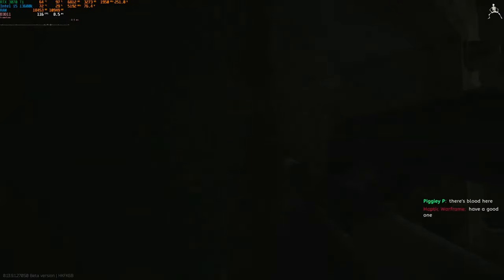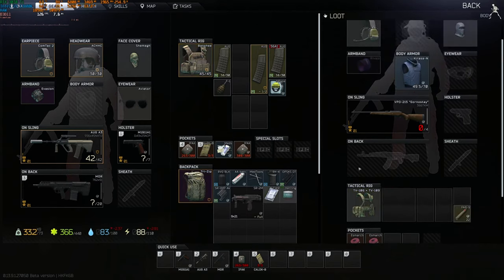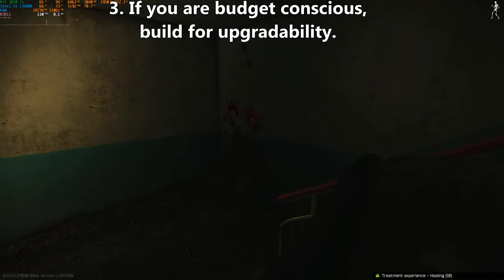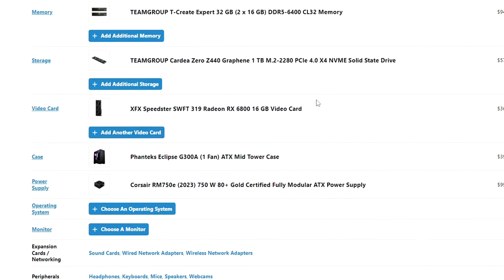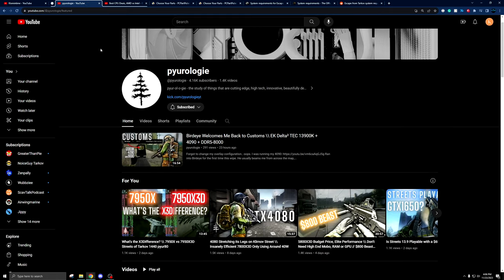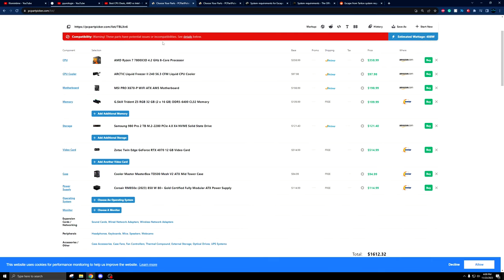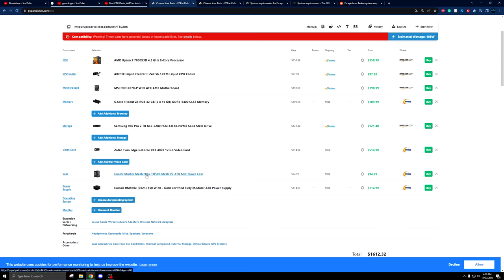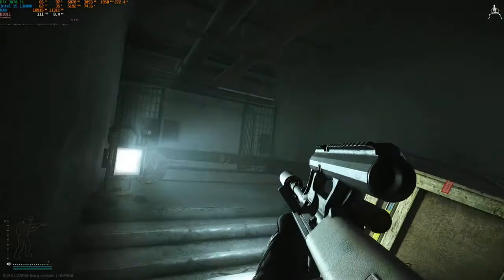DON'T Overspend On The Wrong PC Parts for Tarkov! | Quick PC Build Guide For The Best Tarkov FPS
This is NOT a full guide to every single PC part. Instead, the aim is to highlight the most crucial (no pun intended) parts of your build when building it for Tarkov. Use cases may vary, so keep that in mind and think hard about what you will be doing along with Tarkov and how those apps run on the parts you buy.

Timestamps:
0:00 What Even Is This Video?
0:30 A Solid Gaming CPU Is The Key
1:17 More Cores != More Performance
2:01 For Tarkov, 32 GB of RAM is really, really nice.
2:27 Upgradability on the same platform is great for budgets.
3:23 What You Use Your PC for will determine what parts you shoot for.
3:41 ~1000 PC Build (Rough Guide)
5:00 Check Pyurologie Out To See How Your Part Performs.
5:30 What's Up With The AMD GPU...
6:14 ~1600 PC Build (Best Tarkov Performer)
6:58 Nvidia GPUs tend to be pricy, but you don't need a 4090.
7:49 Quick Final Explanation / Reminders

Settings:
Resolution: 1440p
Screen: Borderless
Texture Quality: Medium
Shadows Quality: Low
Object LOD Quality: 3
Overall Visibility: 1500
Anti-aliasing: TAA High
Resampling: 1x off (duh)
DLSS/FSR 1.0/ FSR 2.1: Off
HBAO: Max Performance
SSR: Medium
Anisotropic Filtering: On
Nvidia Reflex: On
Sharpness: 0.9

Specs:
CPU: i5-13600k
GPU: EVGA RTX 3070 Ti FTW3 Ultra
RAM: 32GB (2x16GB) @ 3200mhz CL16
1 TB Samsung 980 Pro SDD
MOBO: MSI PRO Z690-A DDR4 ProSeries